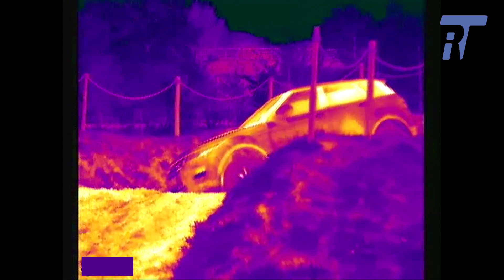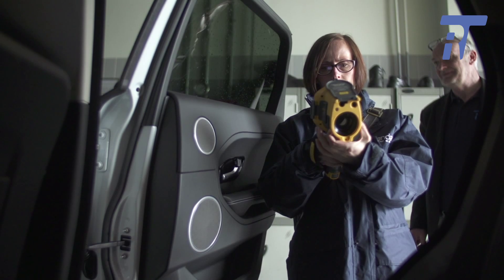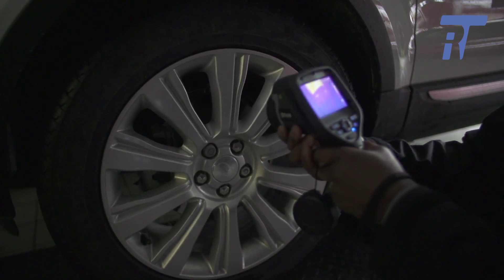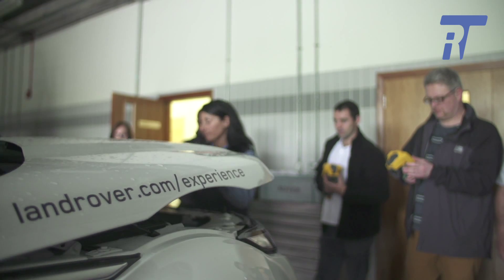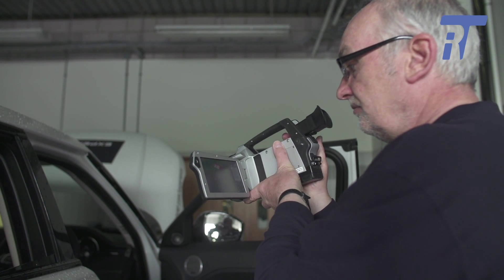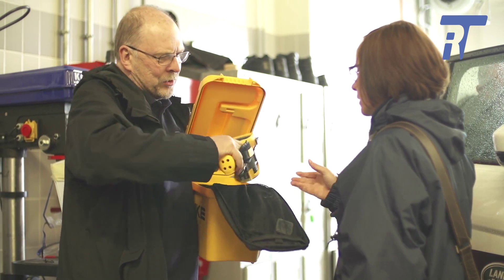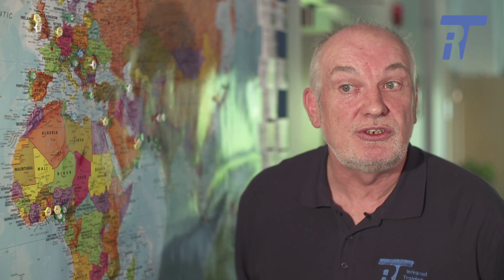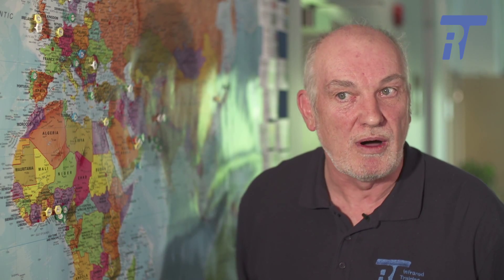Infrared Training Limited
Introducing Infrared Training Limited! Infrared Training Ltd provides Certified Thermography Training across a range of applications and is suitable for beginners to Thermography or experienced Thermographers wishing to gain an internationally recognised qualification in this field. As an Approved Training Organisation (ATO) of BINDT we offer certified courses complying with standards set by ISO 18436 and ASNT SNT TC 1A. We are also an Approved Examination Centre (AEC) for BINDT and with an onsite invigilator, we hold regular scheduled PCN examinations.